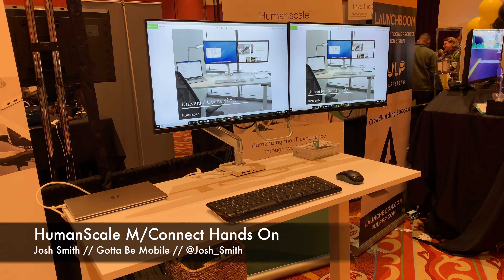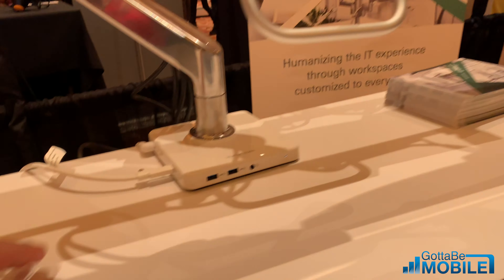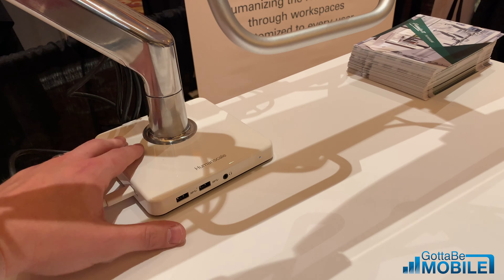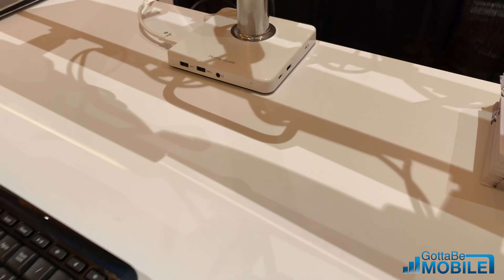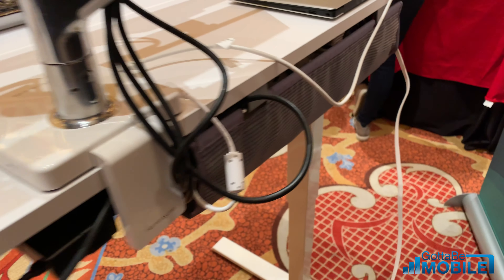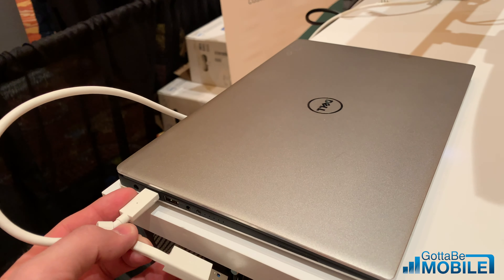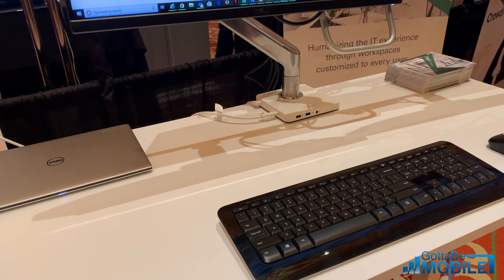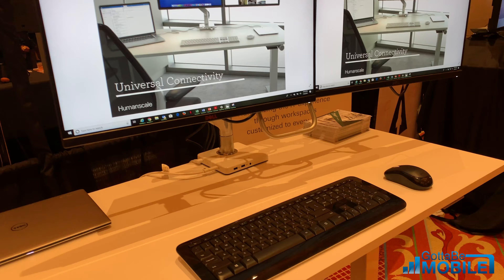HumanScale M/Connect: Finally a Dock That Keeps Your Desk Clean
Check out the HumanScale MConnect, a smart dock that keeps your desk clean.